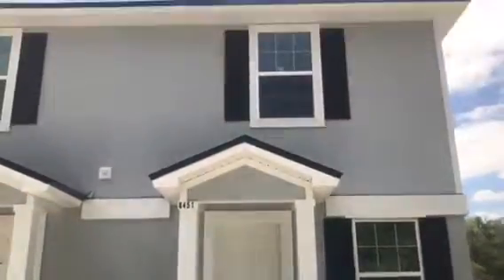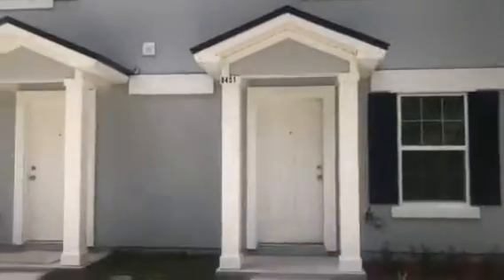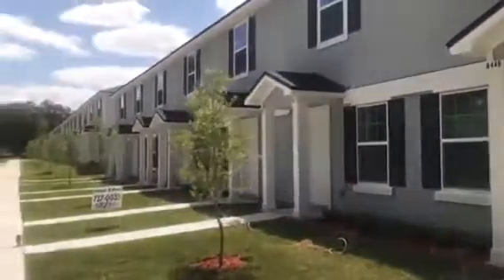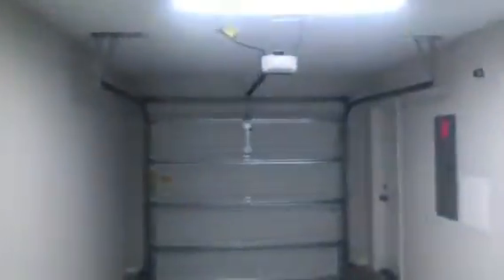8451 McGirts Village Ln Jacksonville Fl New Construction Investment Property